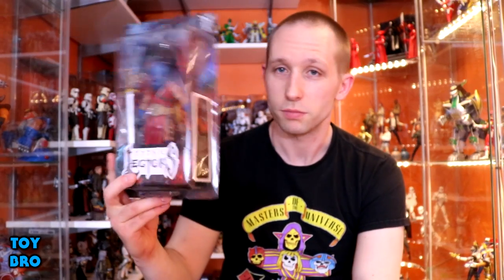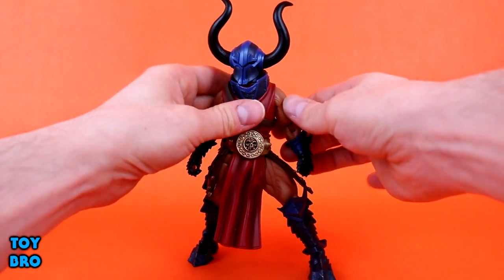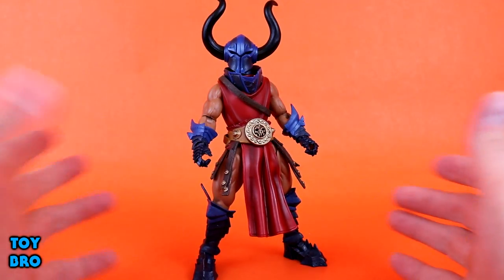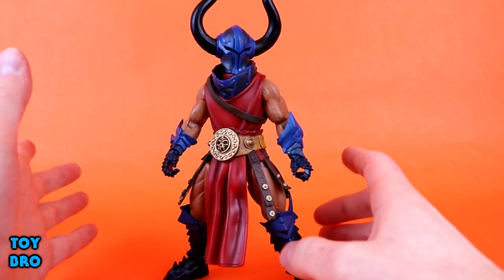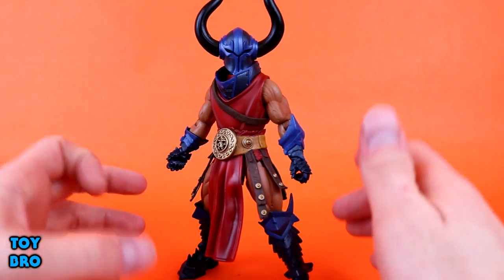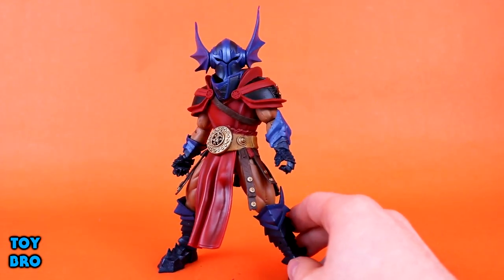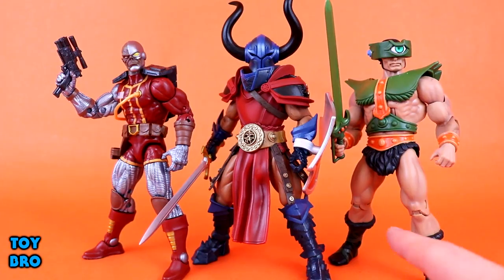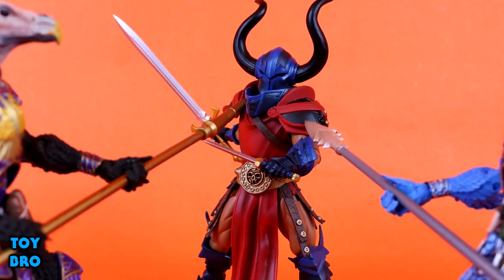Four Horsemen Studios Mythic Legions: Coliseum RAYGORR Action Figure Toy Review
Four Horsemen Studios amazing Mythic Legions line is back with Raygorr!